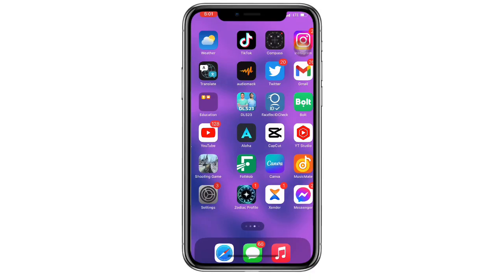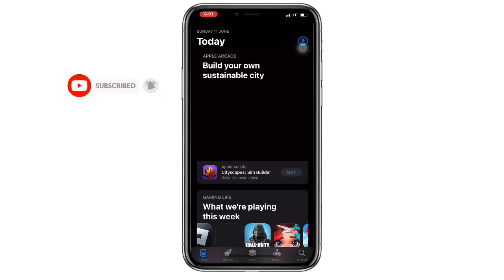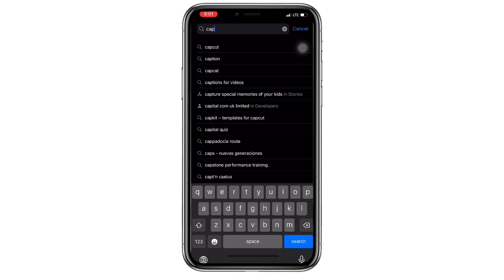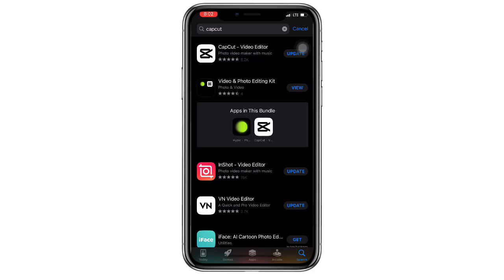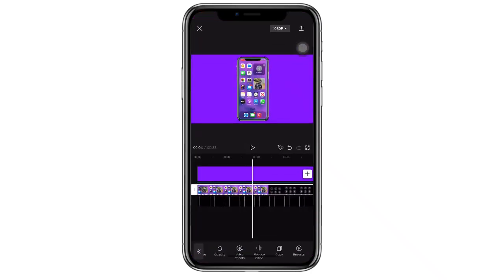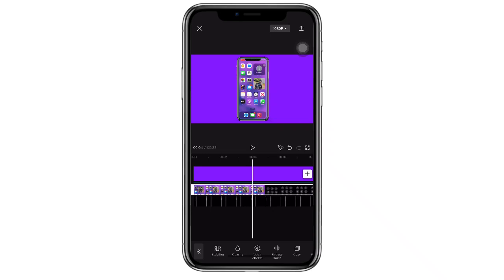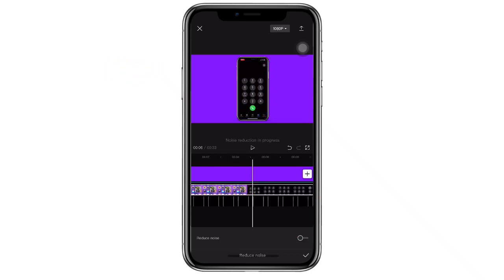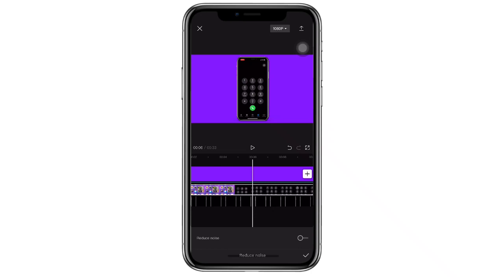How to Reduce Noise in CapCut Like a Pro - The New Way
Are you tired of the annoying background noise in your CapCut videos? Do you want to know how to reduce noise in CapCut and take your videos to the next level? Well, you've come to the right place!
In this video, I'm going to show you how to reduce noise in CapCut in easy-to-follow steps, so you can make your videos sound more professional and polished. We'll cover everything from how to use CapCut's built-in audio tools to how to edit your audio manually.